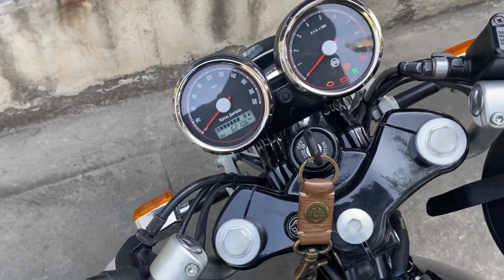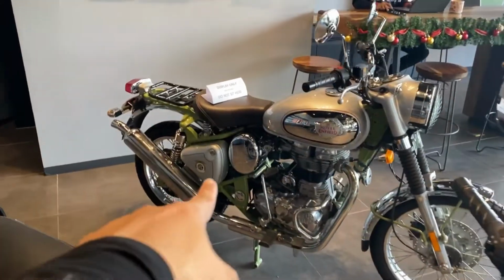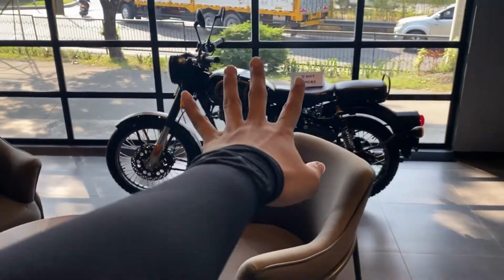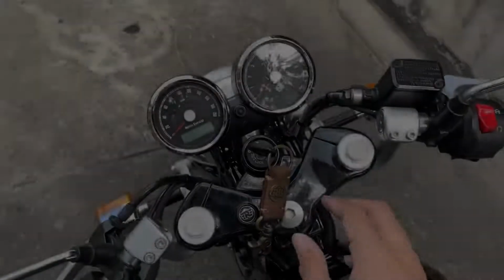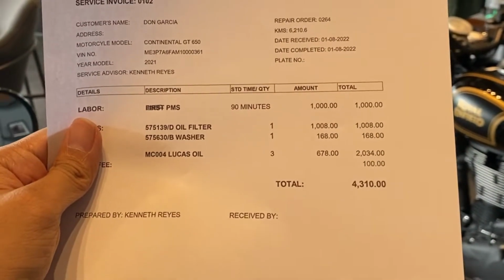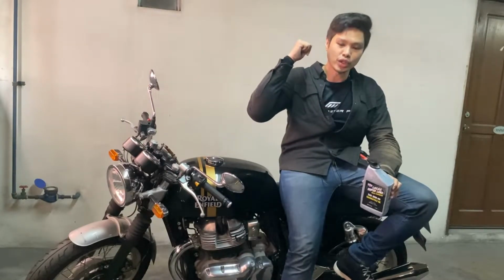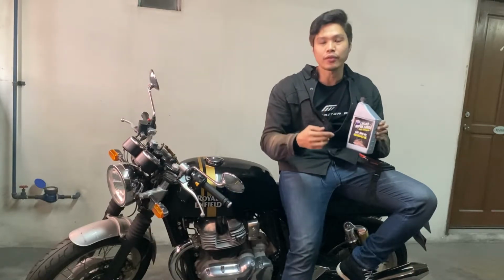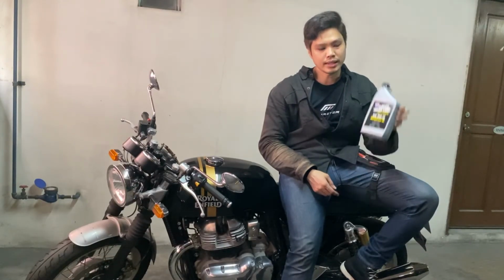Best Engine Oil For The Royal Enfield Continental GT 650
Quick ride to Royal Enfield Bulacan in search for the best engine oil for the Royal Enfield Twins (Continental GT 650 and Interceptor 650.)
Let's find out how much does it cost to service a Royal Enfield Continental GT 650 here in the Philippines.